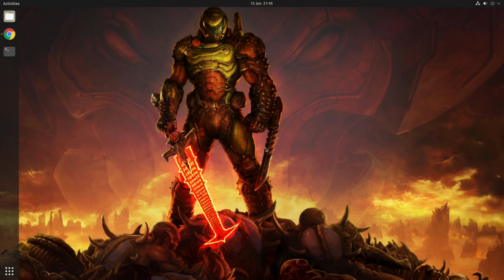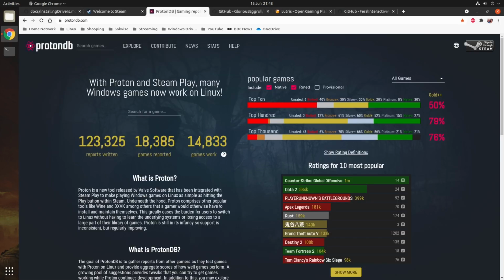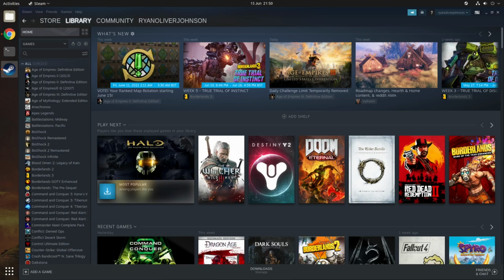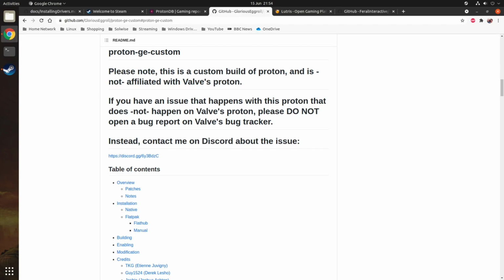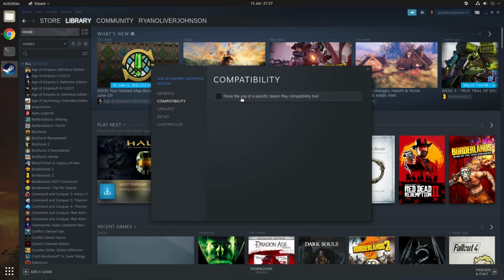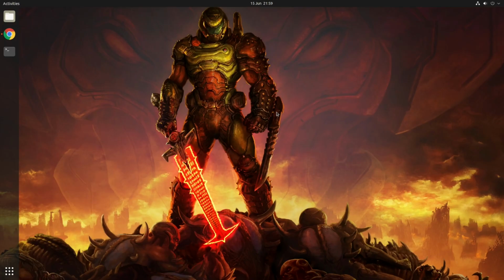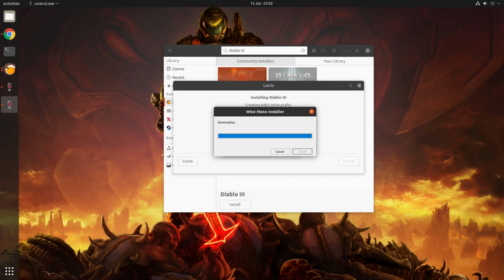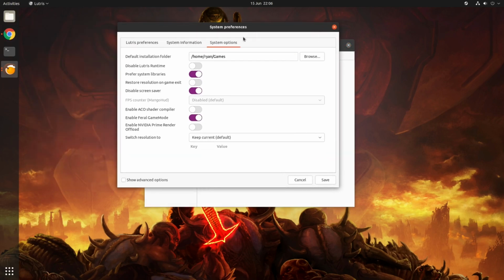"How to Make Ubuntu Ready for Gaming in 2025 – Complete Tutorial!"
How to Set Up Ubuntu for Gaming | Play Windows & Linux Games

In this video, I show you how to properly set up Ubuntu for gaming, allowing you to run both native Linux titles and Windows games using tools like Steam Proton, Lutris, and Feral Gamemode.

Whether you're a casual gamer or switching from Windows, this guide covers all the essential steps to start gaming on Ubuntu.

Install Steam via your software store or run:
sudo apt install steam

If there are dependency issues, download and run the installer directly from the Steam website.

Once installed:
* Launch Steam and log in.
* Go to Steam \ Settings \ Steam Play.
* Check "Enable Steam Play for all other titles" to use Proton Experimental for most Windows games.
* Restart Steam to apply.

Optional: Use Proton-GE for better compatibility on some games.
* Download the latest release.
* Extract the archive.
* Copy the folder to: ~/.steam/root/compatibilitytools.d/
* Restart Steam to see it listed under Game \ Properties \ Compatibility.

Lutris allows you to run games from non-Steam platforms like EA Origin, Battle.net, and Ubisoft Connect.

Install via Terminal:
sudo apt install lutris

Then:
* Launch Lutris.
* Click the “+” button to add a new game.
* Search and install using community-provided installers.

Feral Gamemode optimizes system performance when gaming by temporarily adjusting CPU governor, I/O priorities, and more.

Install (or reinstall) via Terminal:
sudo apt install gamemode

Enable it:
* Steam: Add this to Launch Options: gamemoderun %command%
* Lutris: Enabled by default (can be toggled under Preferences \ System Options).

With Steam + Proton, Lutris, and Feral Gamemode installed, your Ubuntu setup is ready for modern gaming.